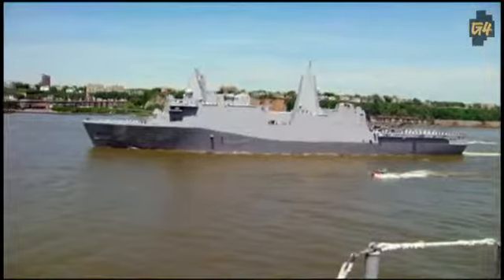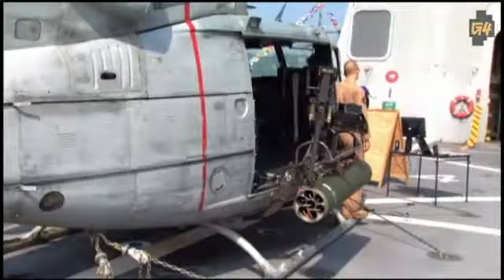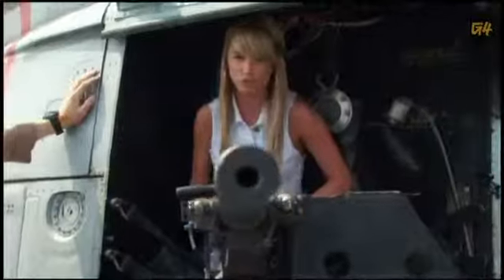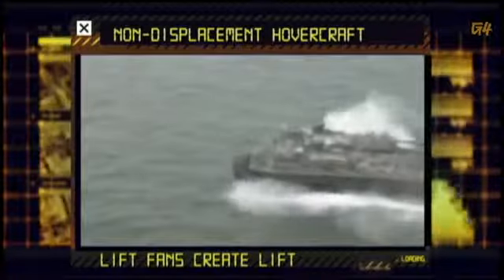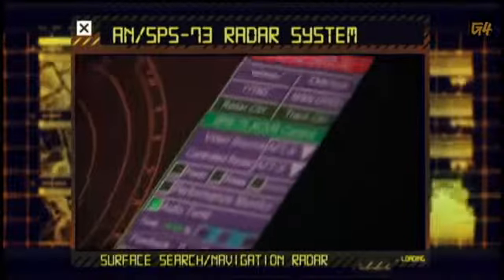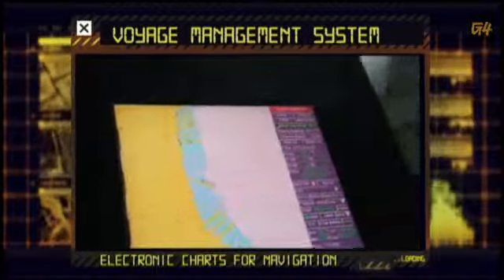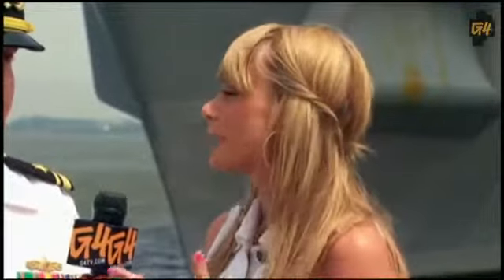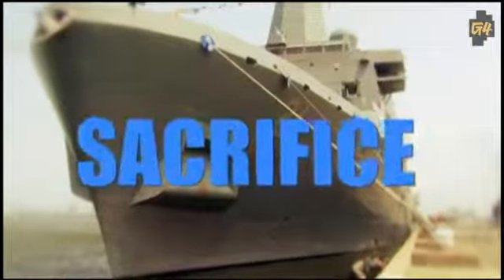Sara Underwood Visits the USS New York for Fleet Week3549